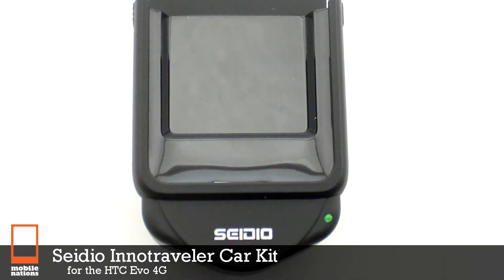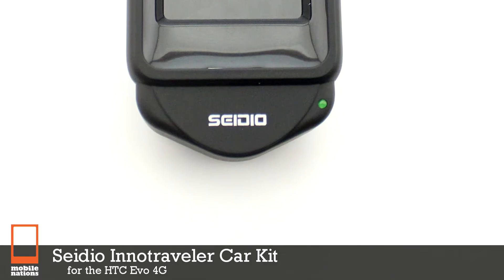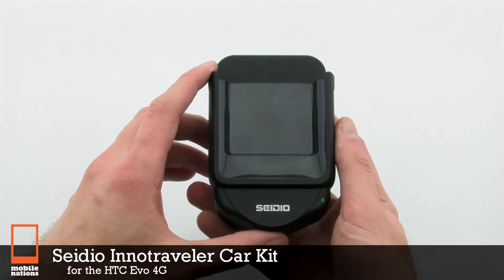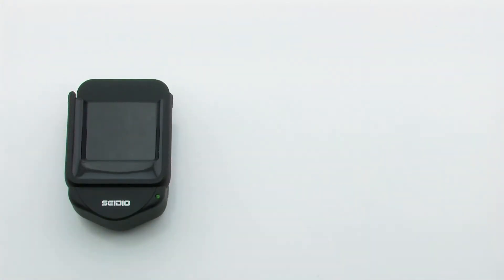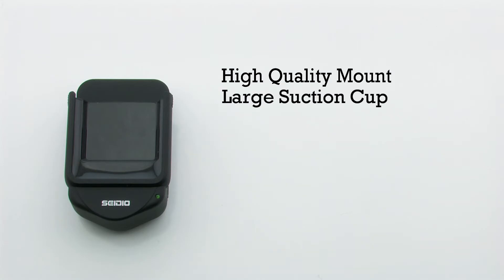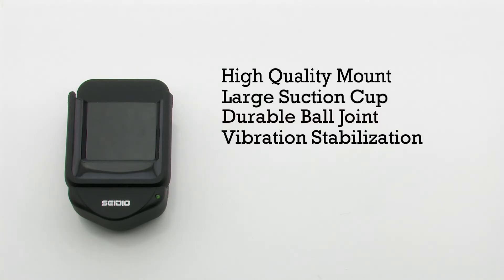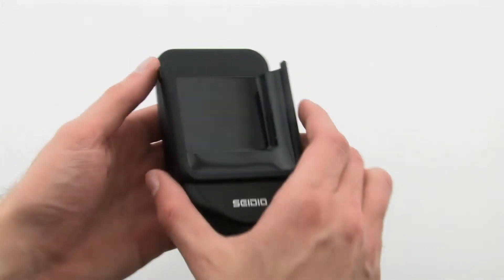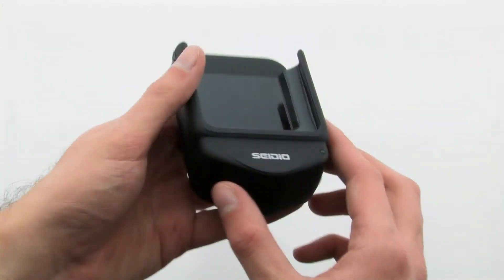Seidio Innotraveler Car Kit for HTC Evo 4G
Keep your hands on the wheel and stay productive with convenient Seidio Innotraveler Car Kit.  This model keeps your HTC Evo 4G charged and ready to go and even works with the Seidio SURFACE, Innocell 3500mAh Extended Life Battery and SURFACE Extended Case.  The Innotraveler Car Kit includes a cradle, windshield mount, and car charger.

Part# A7613
Mnf# CK17HEV4C04